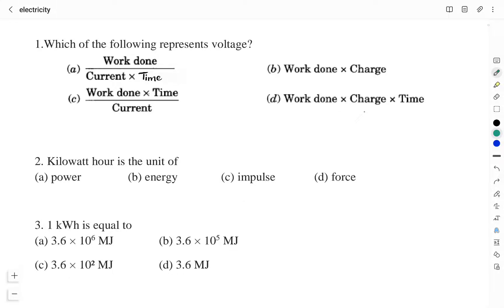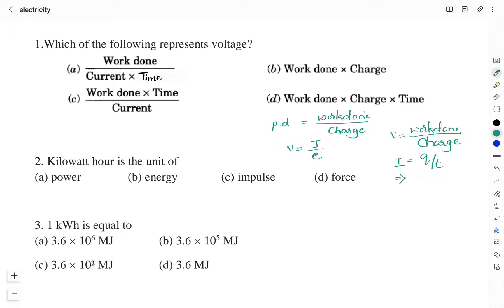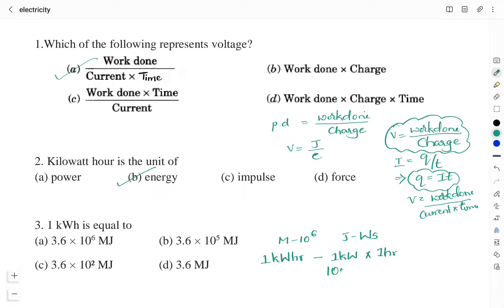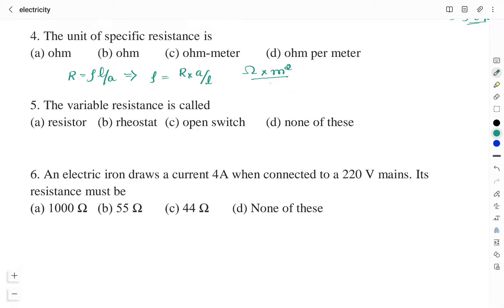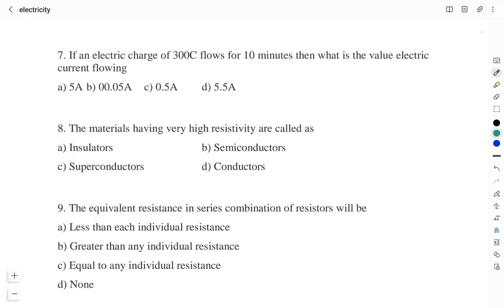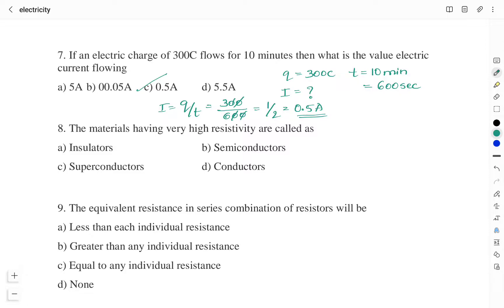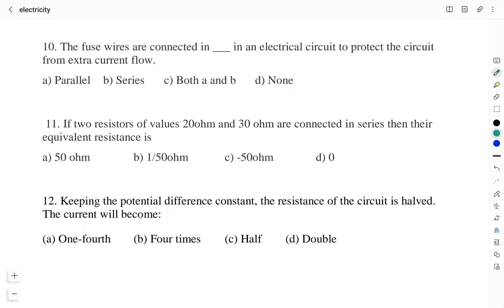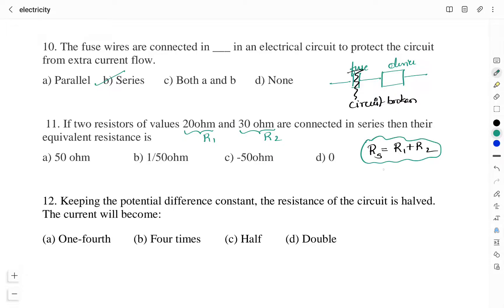ELECTRICITY | CLASS 10| NCERT | CBSE | KAR-TET | CTET | GPSTR | HSTR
Hey all,
This video is about  solving questions on electricity, potential difference, Ohm's law, Joule's law of heating, series and parallel combination of resistors, electric power and electric energy. Video includes all important points that you need to study for competitive examination.